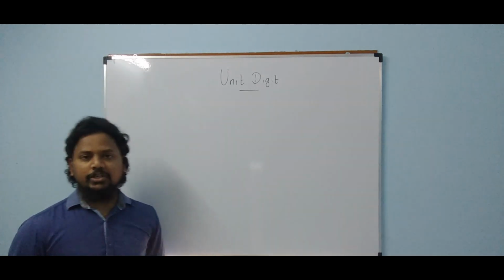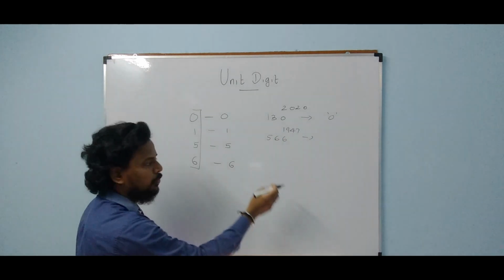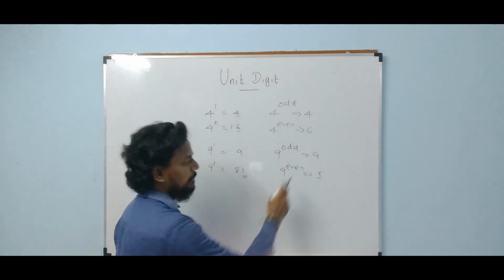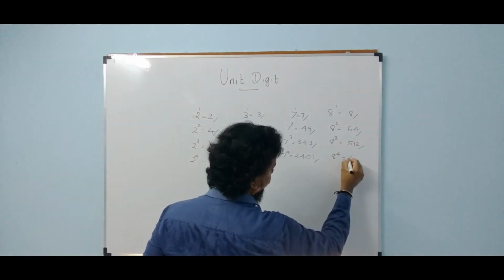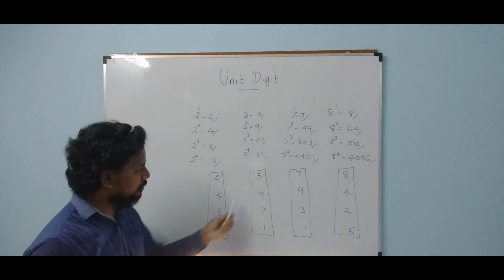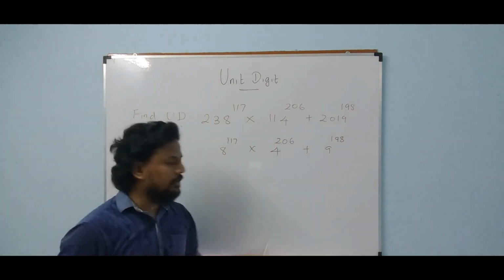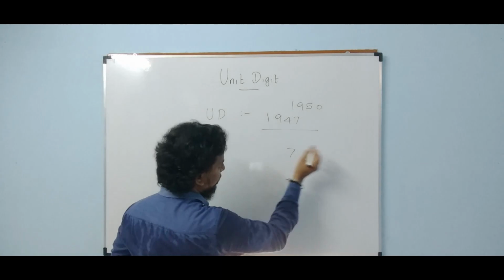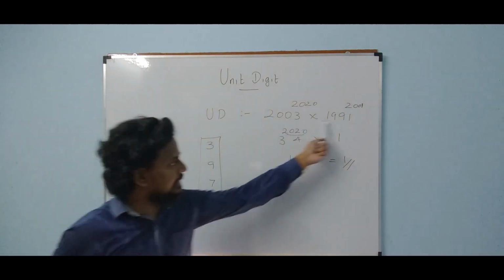Complete concept & problems on Unit Digit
Complete concept of unit digit is explained here. Problems based on Unit Digit can be solved in few seconds after watching this video.